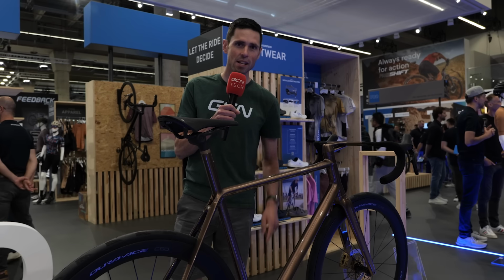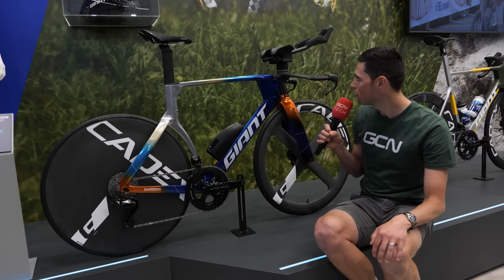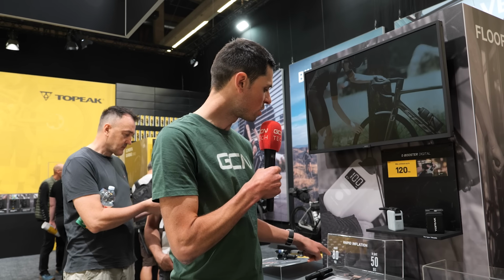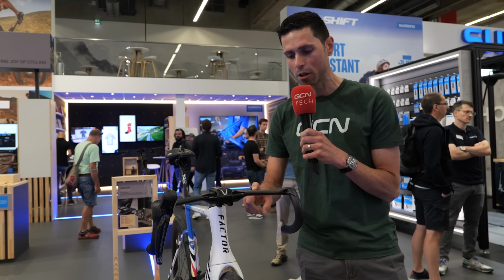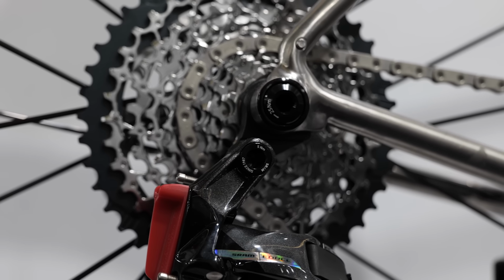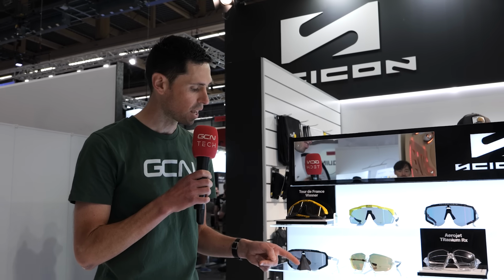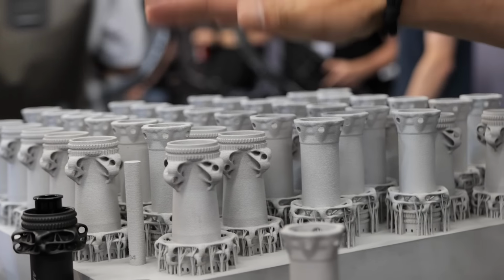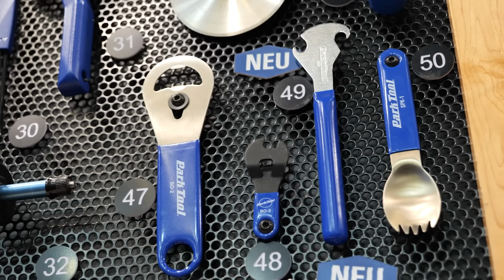The Hottest New Tech At Eurobike 2024!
New bikes, cutting-edge tech, cool gear, and delicious German food? We’re back at Eurobike 2024! Alex is on the scene, sharing the newest, hottest, and craziest innovations in the cycling industry today, from incredibly-machined bikes, all things aero, to the sunglasses that nearly broke the internet!

00:00 We're at Eurobike 2024!
00:20 J.Laverack Aston Martin .1R
01:31 Giant Trinity Prototype TT Bike
02:31 DT Swiss Wheels and Continental Aero Tyres
03:46 Topeak's Rechargeable Electric Pump
04:29 Classified-TRP Drivetrain Setup Collaboration: Quantum Shift
05:36 Cadex Tri
06:08 Pro's New Carbon Aero Handlebars
07:11 Pro's Stealth Superlight Saddle
07:25 Bulls Mache-Ti Titanium Bike
08:25 Pirelli's F1 Tyres
08:46 Pirelli's P Zero Race TLR RS (FSC Certified)
09:35 Scicon Sunglasses
10:32 Buffalo Bike S2
11:58 Scope's 3D Printed Hubs
12:51 New and Upgraded Park Tools
13:39 Park Tools New Bottle Opener
14:19 Eurobike Day 1 Complete

We’ve got great maintenance videos to help you get the most from your bike; pro-bike tours from all the biggest races; special features and the weekly GCN Tech Show!